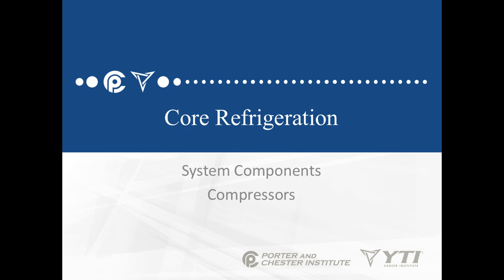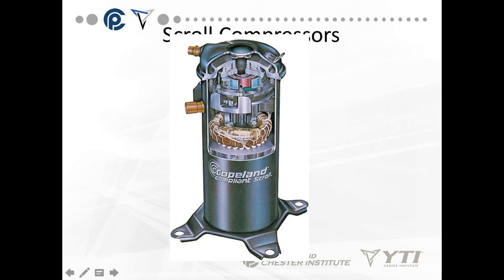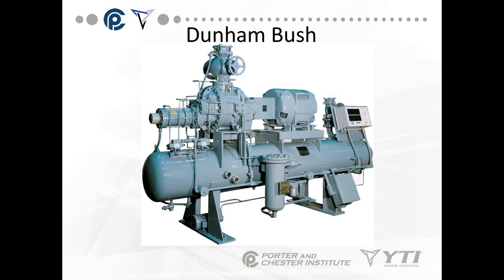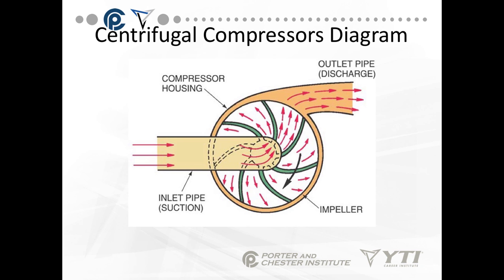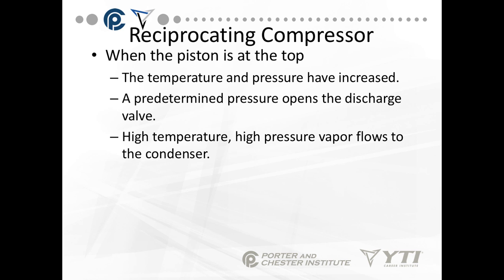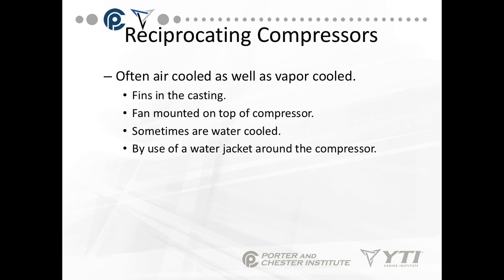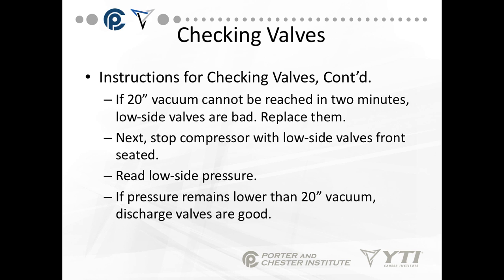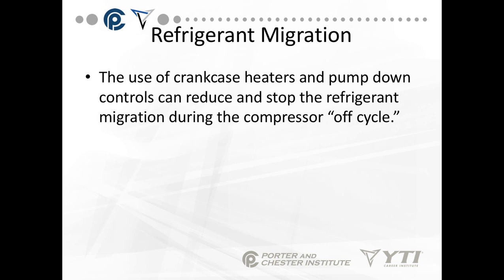Core Refrigeration: Compressors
Table of Contents:

00:00 - Core Refrigeration
00:14 - Compressor Types
00:26 - Rotary Compressors
00:39 - Rotary Compressors
00:56 - Rotary Compressors
01:19 - Rotary Compressor Ports
01:40 - Types of Rotary Compressors
01:59 - Rotary Compressor
02:35 - Rotary Compressor
02:47 - Scroll Compressors
03:24 - Scroll Compressors
04:14 - Scroll Compressors
04:37 - Scroll Compressors
04:44 - Scroll Compressors
05:09 - Scroll Compressors
05:35 - Scroll compressors
05:56 - Scroll Compressor
06:21 - Scroll Compressor
06:38 - Scroll Compressor
07:09 - Refrigerant Migration
07:57 - Refrigerant Migration
08:30 - Dunham Bush
08:44 - Screw Compressors
09:02 -       Trane Chiller
09:07 -    Trane Compressor
09:11 - Inside the Screw Compressor
09:39 - Screw Compressors
10:06 - Inside the Screw Compressor
10:27 - Screw Compressors
10:28 - Screw Compressors
10:41 - Screw Compressors
10:53 - Screw Compressors
11:09 - Centrifugal Chiller
11:18 - Centrifugal Compressors
11:47 - Centrifugal Compressors Diagram
12:03 - Centrifugal Compressors
12:15 - Centrifugal Compressors
12:28 - Multi-Stage Compressor
12:38 - Centrifugal Compressors
13:01 - Centrifugal Compressors
13:09 - Reciprocating Compressors
14:05 - Reciprocating Compressors
14:17 - Reciprocating Compressors
14:26 - Reciprocating Compressors
14:49 - Reciprocating Compressor
14:59 - Reciprocating Compressors
15:15 - Reciprocating Compressor
15:23 - Reciprocating Compressors
15:31 - Reciprocating Compressor
15:48 - Reciprocating Compressors
16:05 - Reciprocating Compressors Diagram
17:08 - Reciprocating Compressors Diagram
17:18 - Reciprocating Compressors
17:30 - Reciprocating Compressors
17:53 - Reciprocating Compressors
17:56 - Reciprocating Compressors
18:09 - Reciprocating Compressors
18:09 - Reciprocating Compressors
18:19 - Reciprocating Compressors
18:21 - Reciprocating Compressors
18:52 - Reciprocating Compressors
19:22 - Reciprocating Compressors
19:44 - Reciprocating Compressors
19:58 - Reciprocating Compressors
20:11 - Reciprocating Compressors
20:25 - Reciprocating Compressors
20:33 - Reciprocating Compressors
21:02 - Reciprocating Compressors
21:24 - Semi-Hermetic Compressors
21:41 - Semi-Hermetic Compressors
21:45 - Semi-Hermetic Compressors
21:50 - Semi-Hermetic Compressors
21:57 - Semi-Hermetic Compressors
22:14 - Compressors – General Info
22:40 - Compressors, General Info
22:51 - Checking Valves
23:50 - Checking Valves
24:23 - Checking Valves
24:49 - Lubrication Systems
25:01 - Lubrication Systems
25:31 - Lubrication Systems
26:02 - Lubrication Systems
26:31 - Lubrication Systems
26:42 - Refrigerant Migration
27:27 - Refrigerant Migration